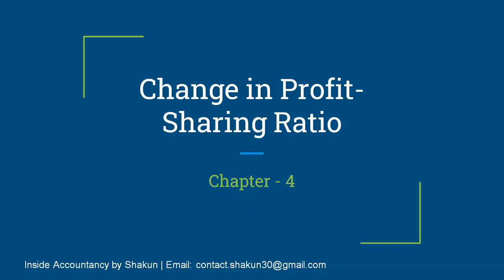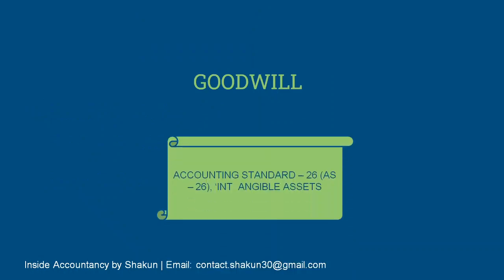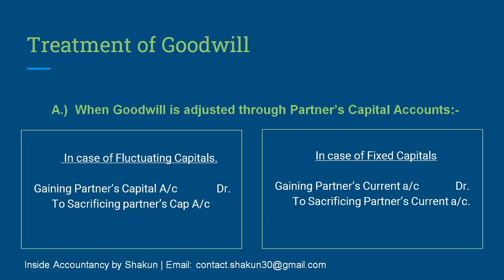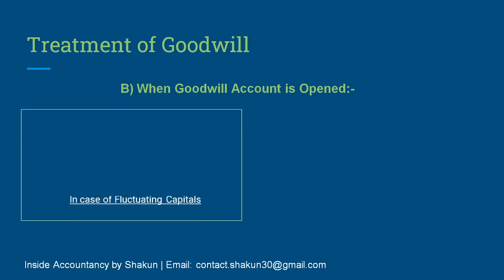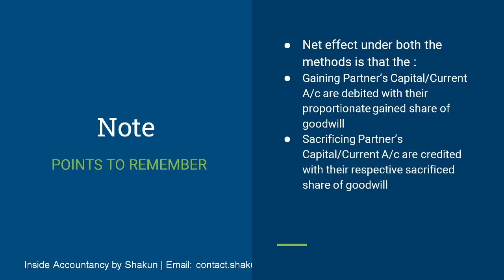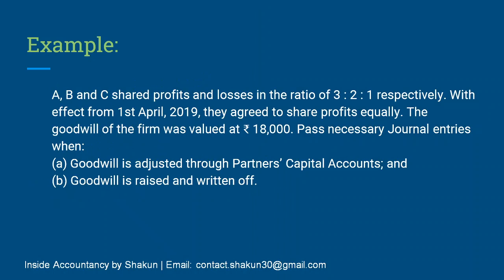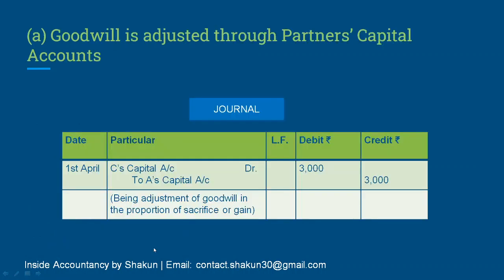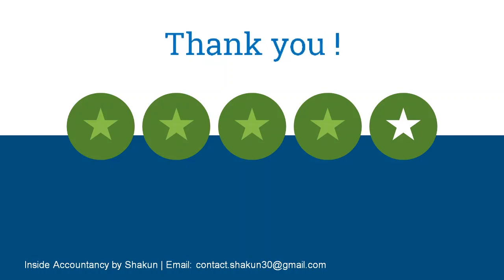Treatment of Goodwill | Chapter-4 Change in profit sharing ratio | Class XII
This video covers the following topics:

* Change in PSR
* Treatment of Goodwill
* When Goodwill is adjusted through Partner's Capital/Current A/c
* When Goodwill is raised and writen off
* Example based on the above